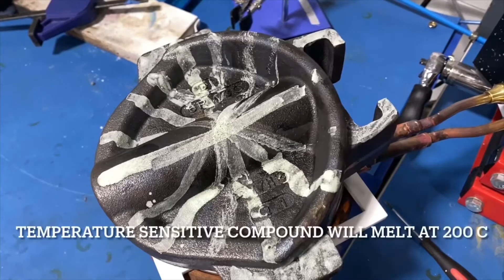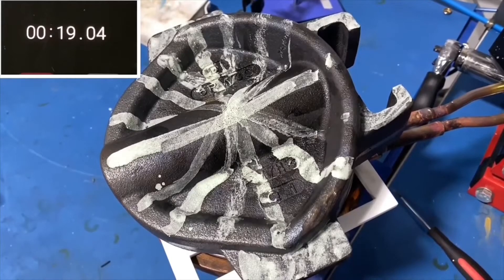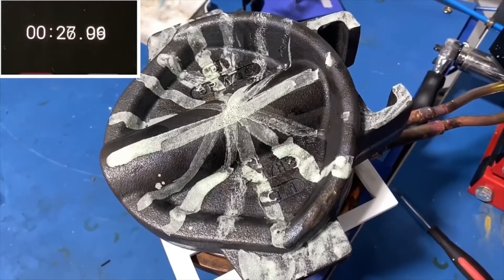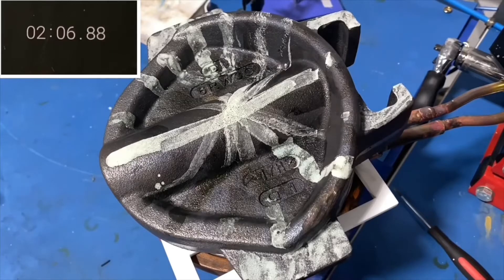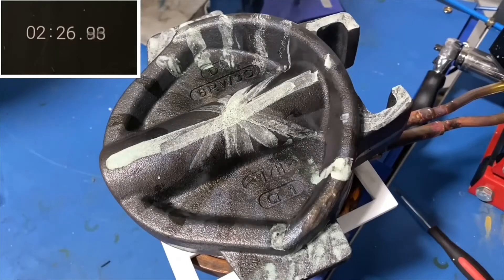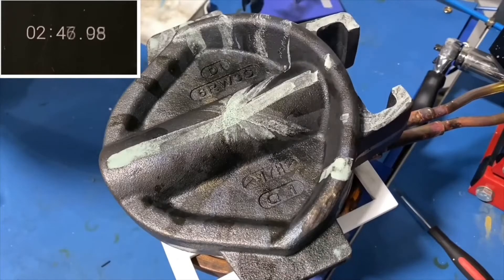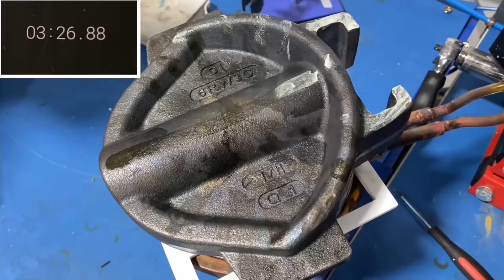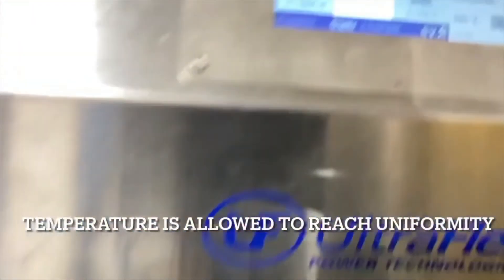Induction Preheating of Iron Cast Parts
Objective:

A manufacturer of rubber molded parts is looking into induction heating. The molds are iron casting, and each of them is about 30-50 pounds (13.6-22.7 kg). The parts need to be heated evenly to 180°C (356°F).

One of the main goals of this preheating application is to demonstrate the advantages of implementing induction heating in the manufacturing process. With energy-efficient induction heating, the customer can replace the old furnace technology they are currently using and save on energy costs. They will also improve the quality and reliability of its products.

With induction heating – faster heating cycles can be achieved compared to oven heating. Currently, heating in the oven takes more than 30 minutes.

Equipment:

This induction preheating test was made with UltraFlex power supply - UltraHeat SM – 5kW Induction Heater. We recommend using a more powerful machine like our new unit SOLO 32W – 25/32kW power supply for production.

Process:

The desired heat cycle time of preheating the iron casting parts is between 1 – 2 minutes. To achieve those requirements, we made two application tests using different inductors. For both tests setup of the induction heating power supply was on 5kW of power and ~200°C temperature. To show that we reached temperature, we used tempilaq paint for 200°C.

A specially designed custom coil will be used in the production environment.

Benefits:

Using an induction heating system will increase productivity rate and can achieve excellent quality, repeatability, temperature uniformity, and improve energy efficiency.